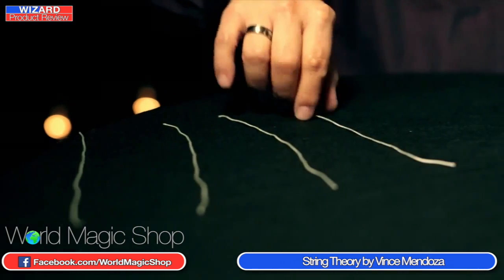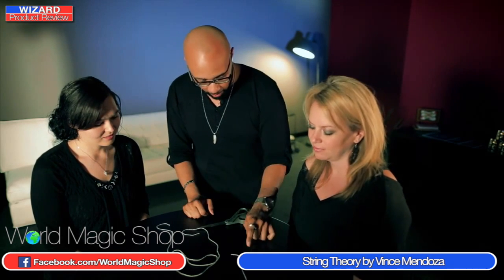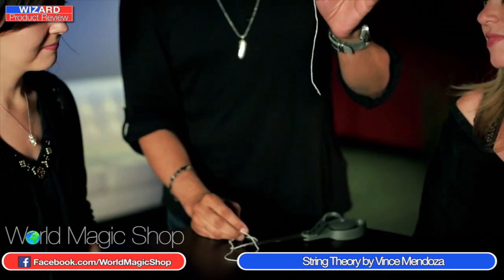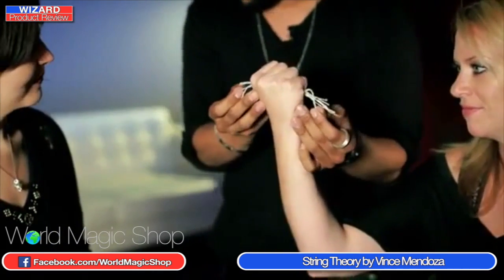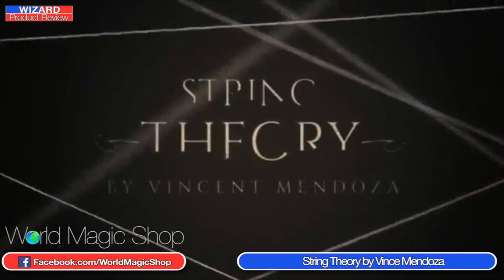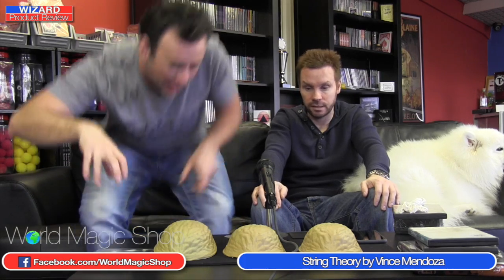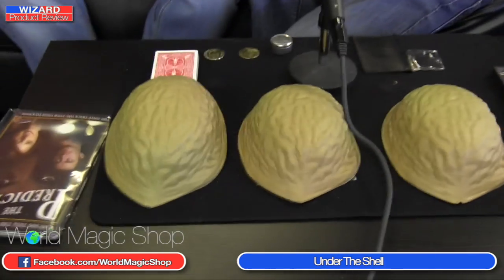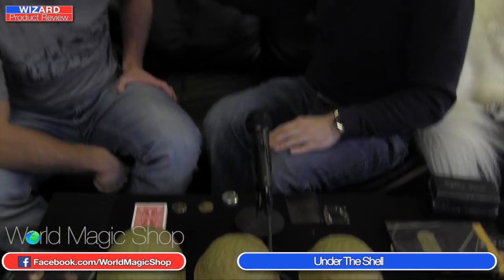Wizard Product Review 17 12 14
World Magic Shop DO NOT SELL Every product listed anymore. for the items we sell. Quality not Quantity :-) David Penn & Sean Heydon take a look at some of the latest items from the world of Magic.

On this week's show:

String Theory by Vince Mendoza

The Secret Box

The Prediction